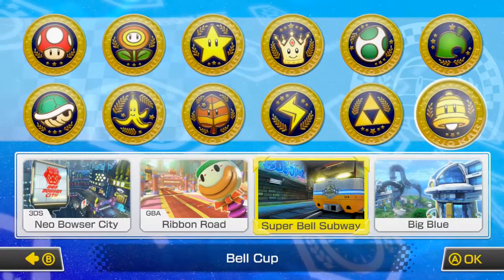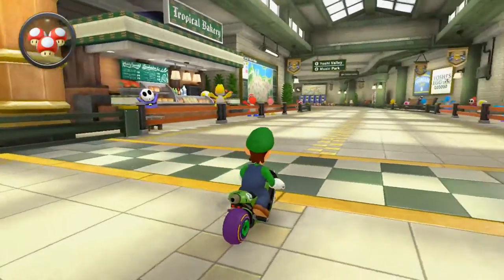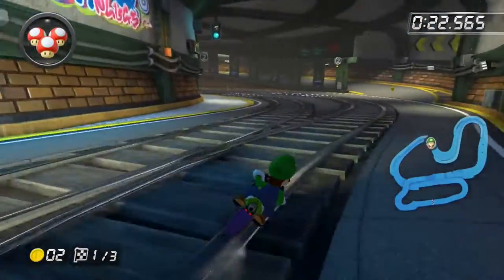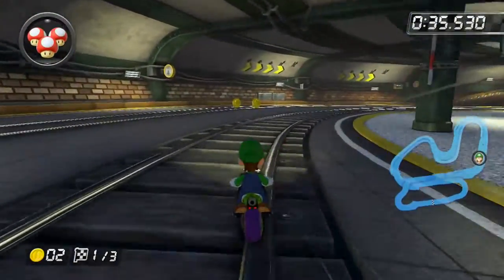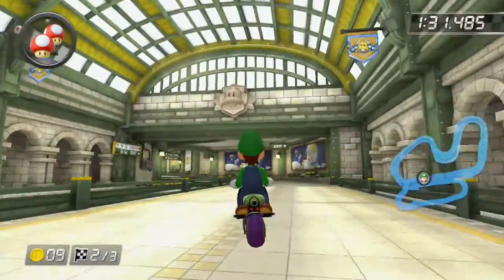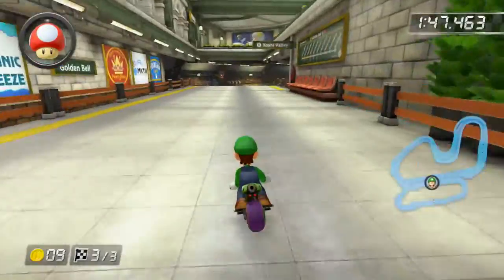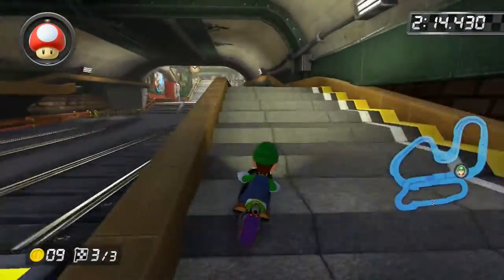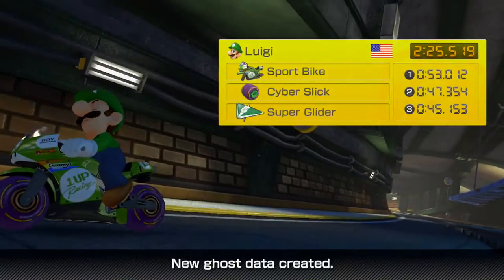Mario Kart 8 Time Trials - Episode 47: Super Bell Subway | GiantGrotle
This time we take on a Time Trial in Super Bell Subway!
QOTD: Do you like the race track Super Bell Subway?

Pokemon GiantGrotle Ruby Sapphire Diamond Pearl Dialga Palkia Pikachu Raichu Mario Luigi Peach Super Bros. Brothers Mudkip Turtwig Charmander Squirtle Bulbasaur Nintendo Game Freak Nintendo Wii Nintendo GameCube Super Mario Sunshine Super Mario 64 New Super Mario Bros. Wii Pokemon Ruby Pokemon Sapphire Pokemon Yellow Pokemon Blue Pokemon Red Pokemon Green Pokemon Emerald Pokemon Pearl Pokemon Diamond Pokemon Platinum Giratina Azelf Uxie Mesprit Grotle Torterra Luma Peach Bowser Mario Kart Grand Prix 100cc Mario Kart Wii Pokemon Gold Pokemon Silver Pokemon Crystal Chickorita Totodile Cyndaquil Ho-Oh Pokemon Trainer Gary Pokemon Trainer Grotle Pokemon Trainer Sam Pokemon Trainer Matt Pokemon Trainer Red Pokemon Trainer Ash Lugia Celebi Mario Sports Mushroom Cup Flower Cup Star Cup Special Cup Leaf Cup Shell Cup Lightning Cup Banana Cup Mario Kart 64 Stephen Plays Nintendo Entertainment Donkey Kong Nintendo Entertainment System Excite Bike Nintendo Entertainment System Pac-Man Kirby's Adventure Metroid Battle Toads Dr. Mario Duck Tales The Legend of Zelda II - The Adventure of Link Update Video Aladdin Grand Theft Auto Advance Donkey Kong Country Super Smash Bros. Super Mario Kart F-ZERO Kirby Superstar Mega Man 5 Mortal Kombat Super Mario Bros. Zombies Ate My Neighbors Super Metroid Super Punch Out! Flappy Bird Yoshi's Island Lego Star Wars The Complete Saga Chrono Trigger EarthBound Mario Kart 64 Double Dash!! Mario Kart Wii Fire Emblem Pokemon Emerald Pokemon Sapphire Nuzlocke Adventure Mario Kart 8 Time Trials